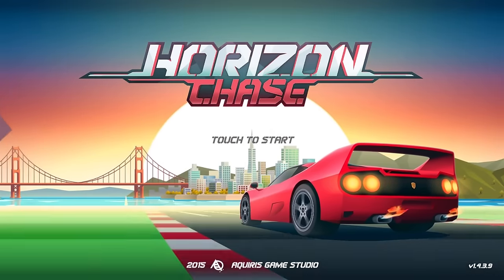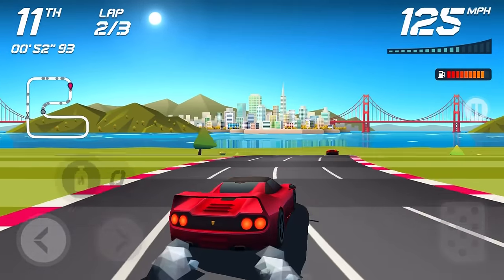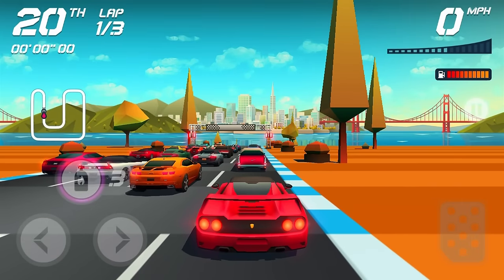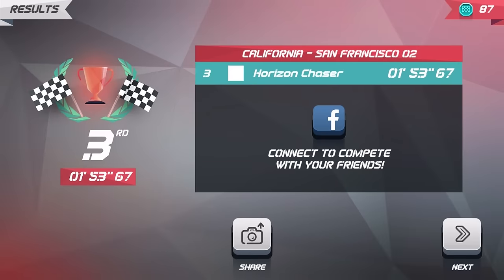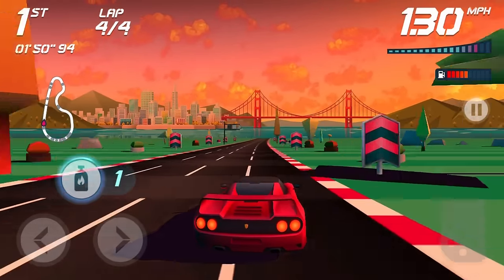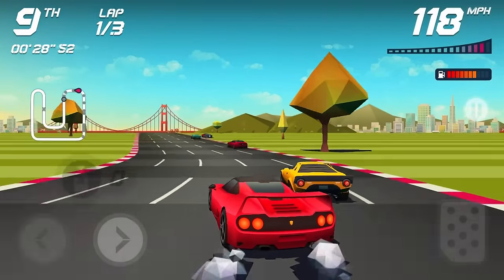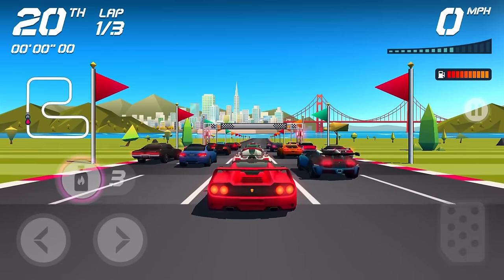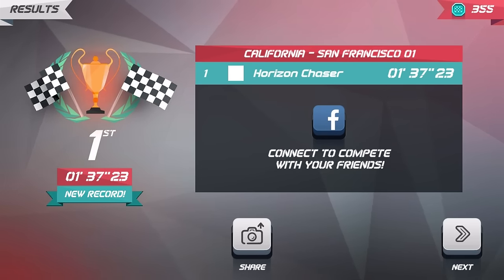Horizon Chase | Modern OUTRUN! | iPhone/Mobile Racing Game Let's Play Part 1